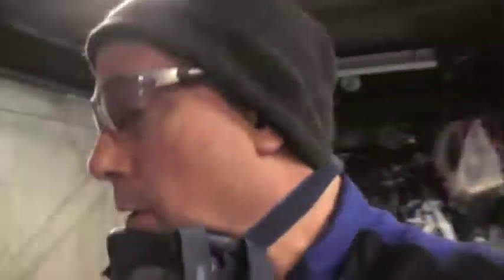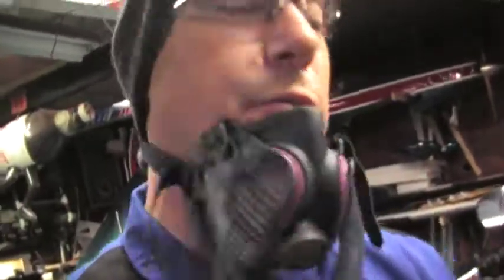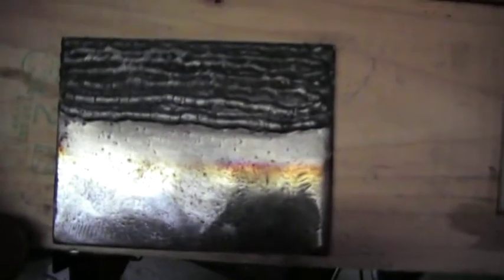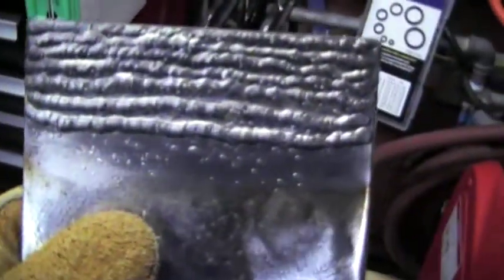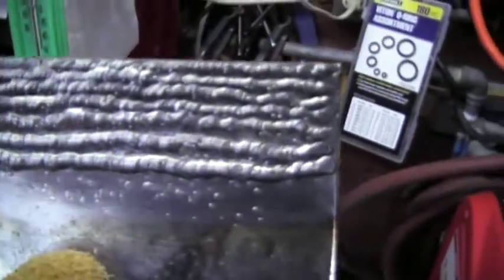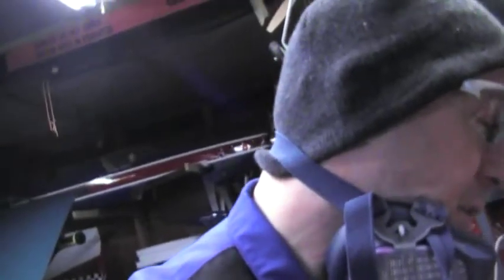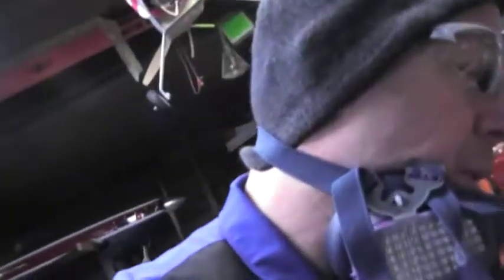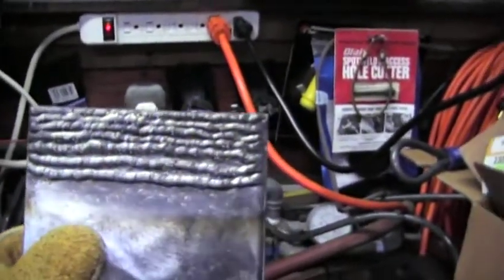Vulcan Omnipro 220, Flux Core anyone??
Running a few passes with Vulcan Flux Core wire on the Omnipro 220.
 The machine is set up on 240 volt. and once again I had to go get ,
the angle grinder and for some reason my camera cut off the last ,
part of the video.